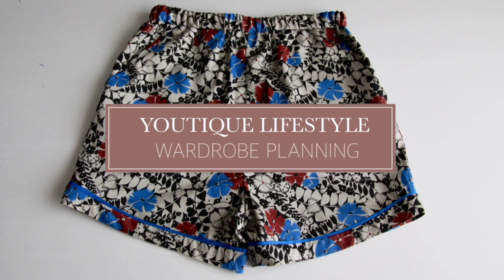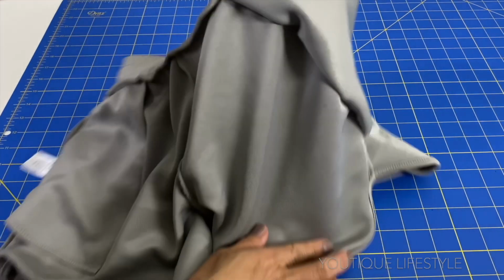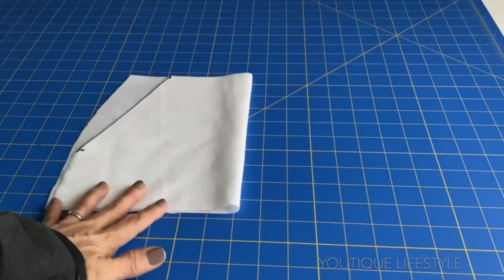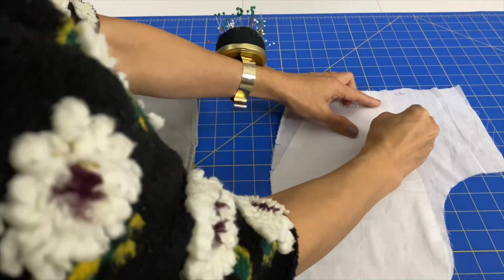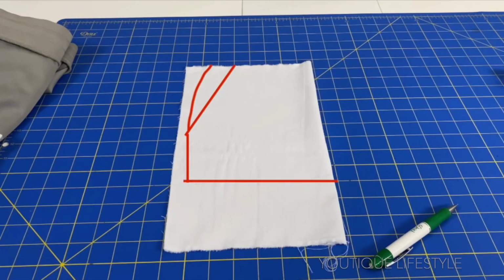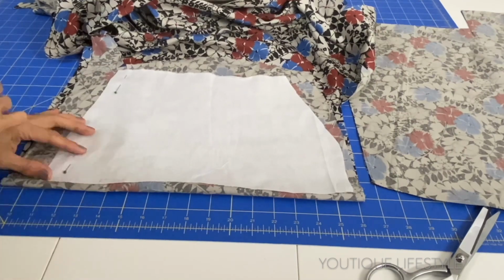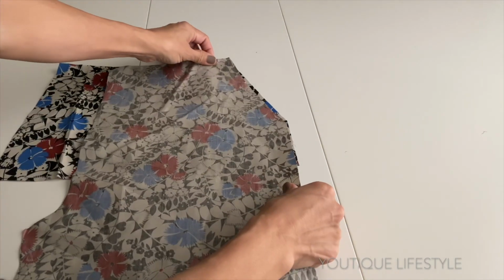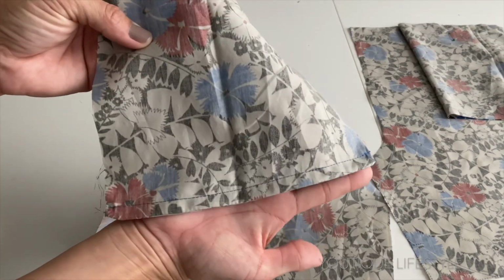How to make the Seamless Pocket Pattern (Slant): PJ Bottoms Part 1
Greetings!

I hope you are all doing well:)  I am in the process of making my first pajama set and I just completed the bottoms (still have the top to do).  In this video I will show you how I created the seamless pocket pattern for the slant pocket.  There are 2 ways:
-1) General Seamless Pocket Pattern: measurements I came up with to help make a basic pattern.  You can customize it to your pattern at a later time
-2) Modify an old slant pocket pattern

I will also show you how I attach the pockets and how to do the French seam to the pocket hem.  So how do you like this technique?  Have to made them before or are you willing to try it?  I hope you enjoy the video!

0:00 Intro
0:07 Collaboration with Sew Much Fabric
0:43 Inspiration
1:04 General Seamless Pocket Pattern
1:51 Modify Pocket Pattern
4:35 Attaching the Pockets
4:09 Cut Fashion Fabrics
5:22 French Seam
6:13 Thank you for visiting!
6:15 I hope you get inspired to create something EXTRAordinary